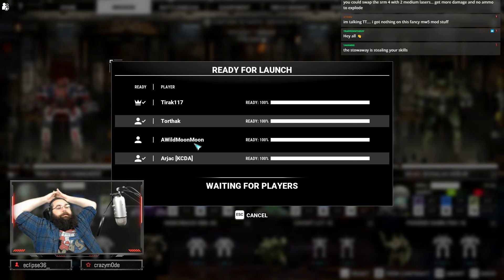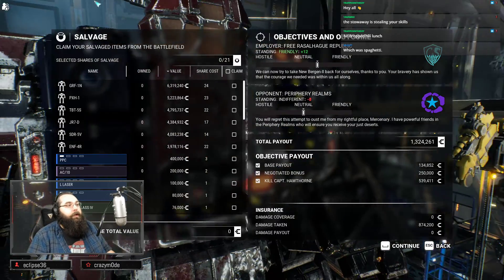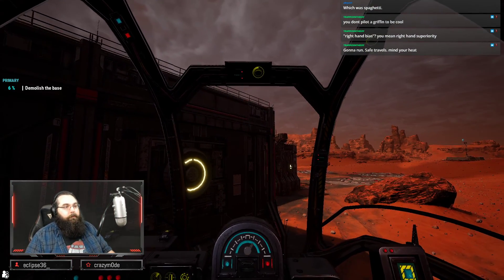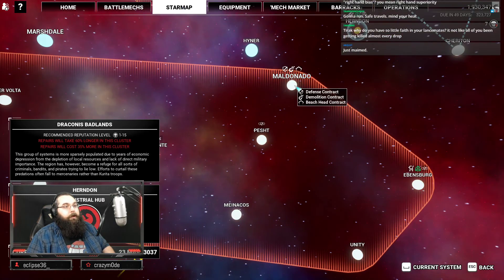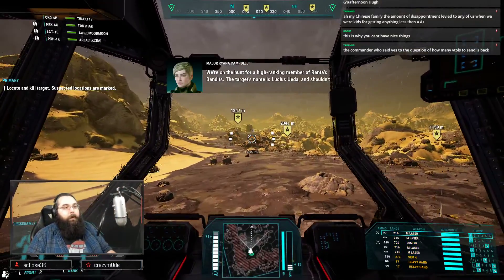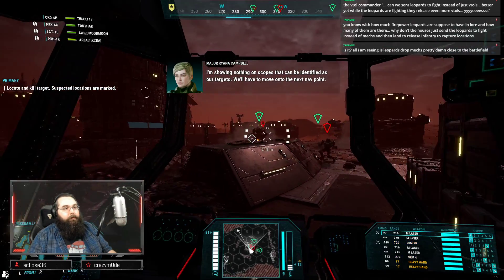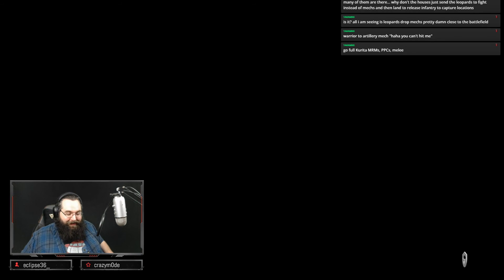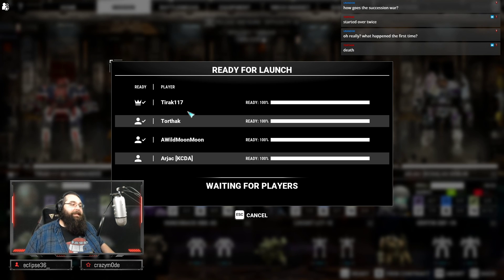MechWarrior 5 [7x03]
The Second DLC for MechWarrior 5: Mercenaries is here! Join us as we dive head first into the Fourth Succession War, fighting for the steadily forming Federated Commonwealth against the Capellan Confederation. Our company has a pivotal role to play in the success of this campaign, as we battle across the stars for the glory of the new Commonwealth!